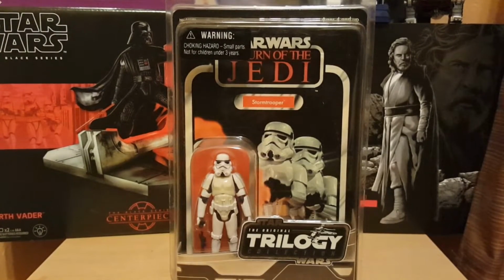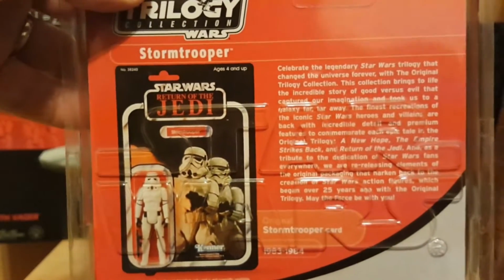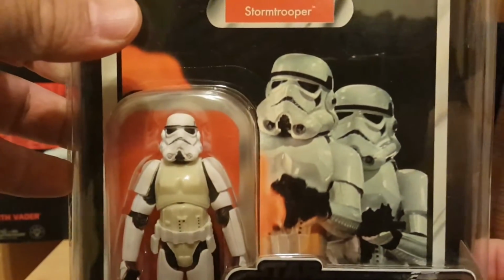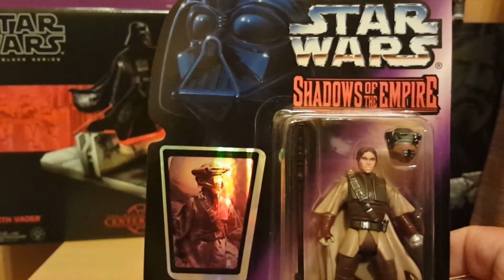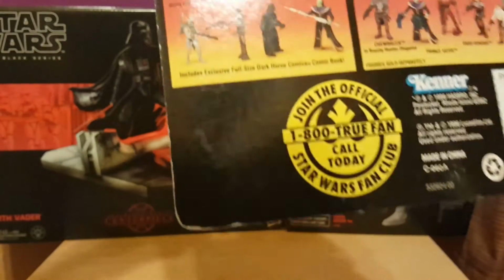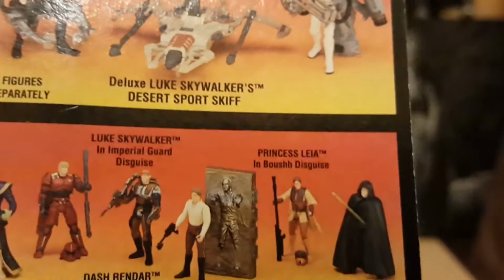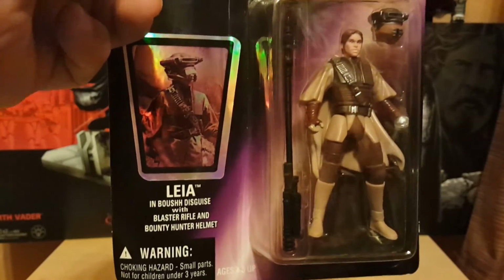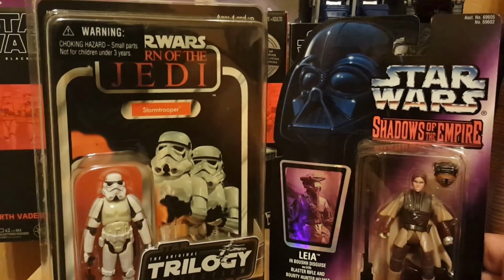Star Wars Collection Update Enjoy!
Hi Toy Collecting Fans I hope everyone is being safe and is OK. I have not been able to buy any new figures because I rather stay inside my house until everything settles-down with the virus.

Here you will see some of my collection and I have for you is Leia in Boush disguise and the stormtrooper from the Vintage collection line.

I love these old figures especially Shadows Of The Empire so many great memories toy hunting.